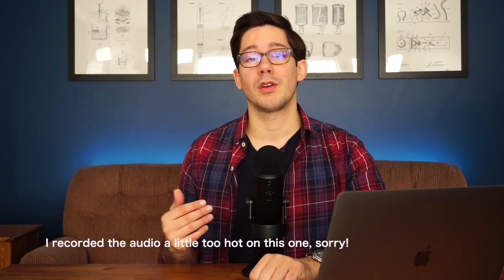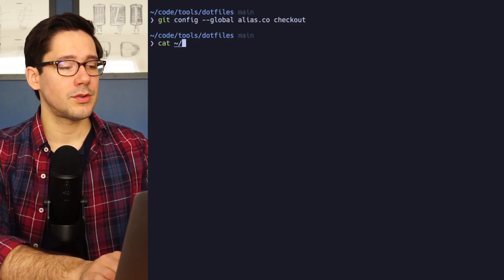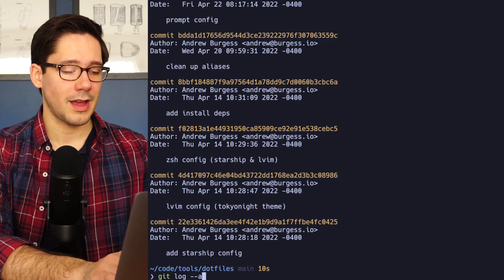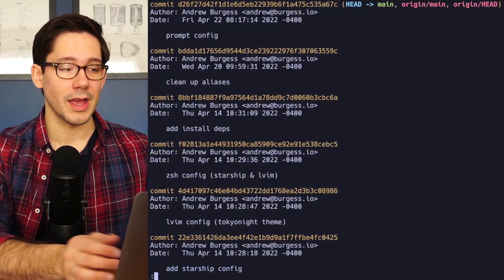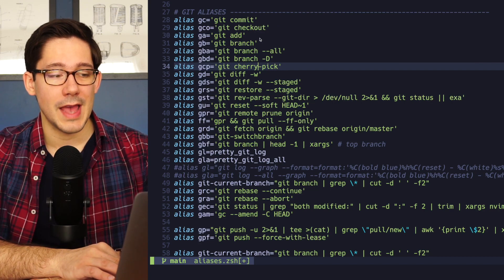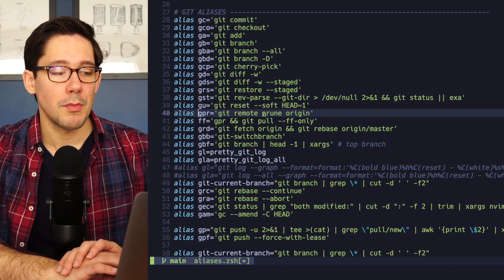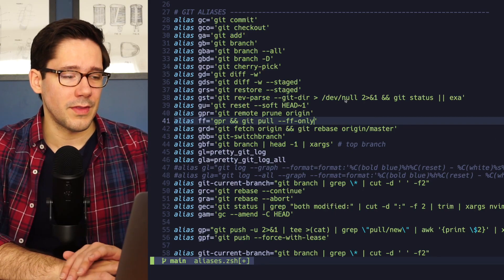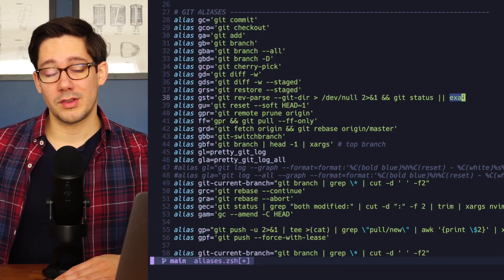2 ways to create aliases for git (or any other command!) [Terminal Velocity 1]